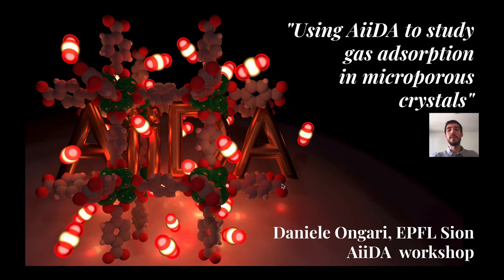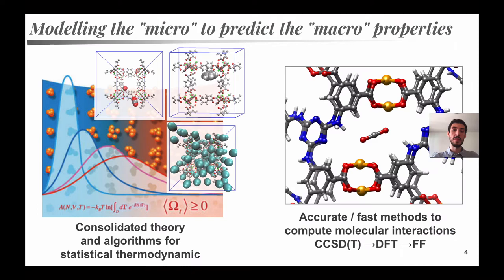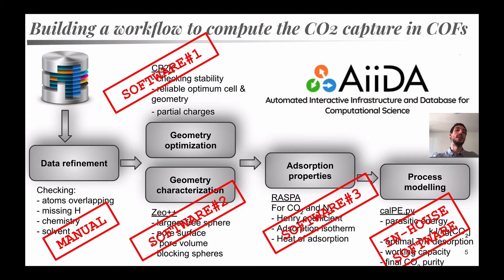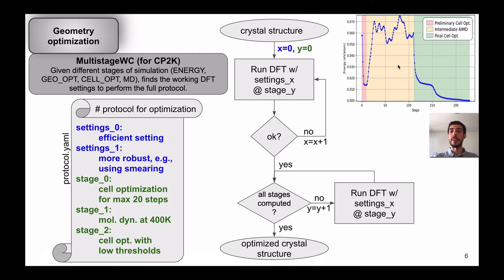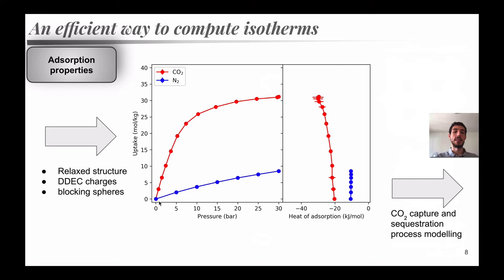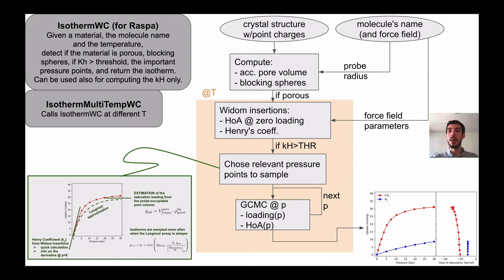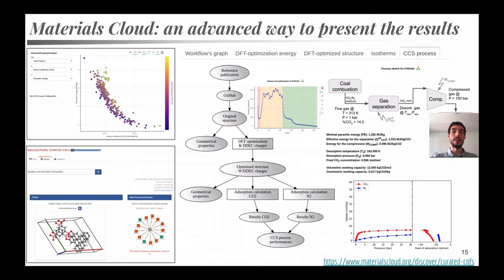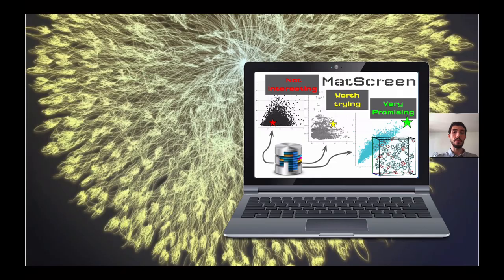Using AiiDA to study gas adsorption in microporous crystals - Daniele Ongari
Presented by Dr. Daniele Ongari - EPFL